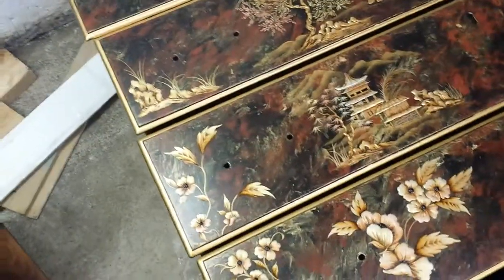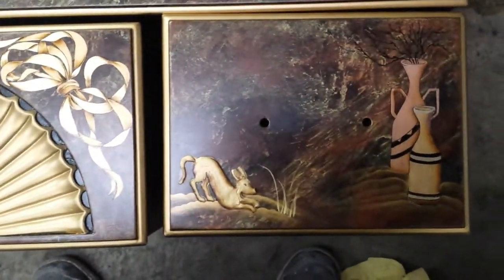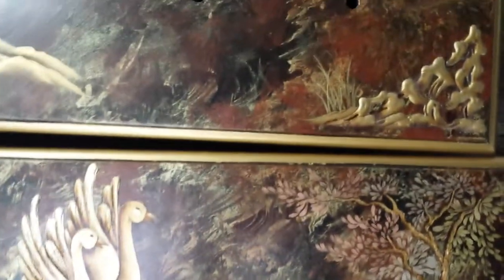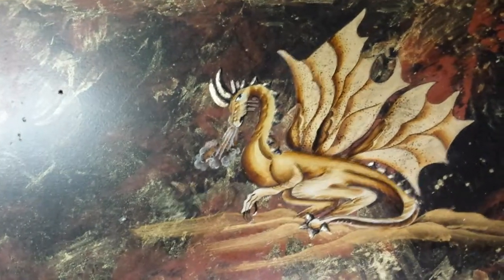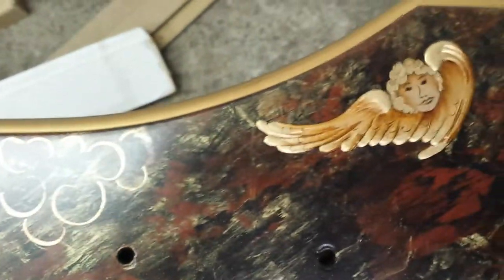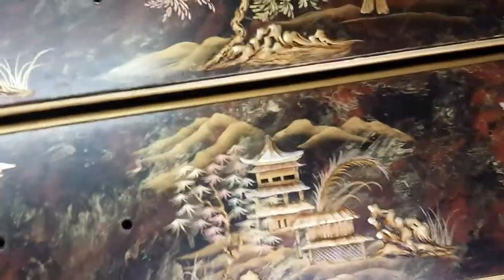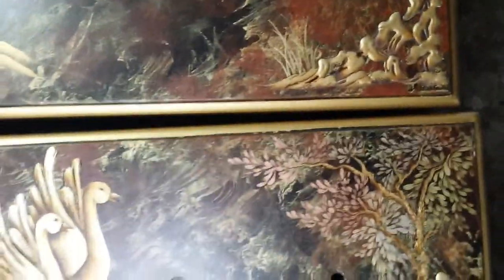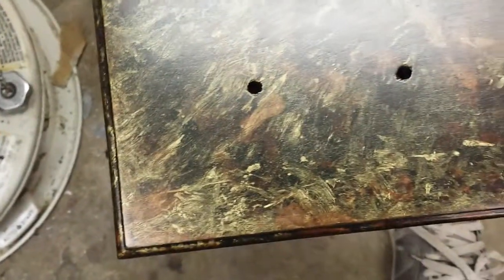kindel dresser drawers hand decorated at timeless arts refinishing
timeless arts refinishing 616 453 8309 grand rapids mi ,shows the kindel highboy drawers after sandy kuszpit had finished decorating them . sandy has been decorating furniture in and around grand rapids for over thirty years, after working for kindel, baker, widdicomb, and la barge decorating companies , sandy kuszpit has mastered the art of hand decorating